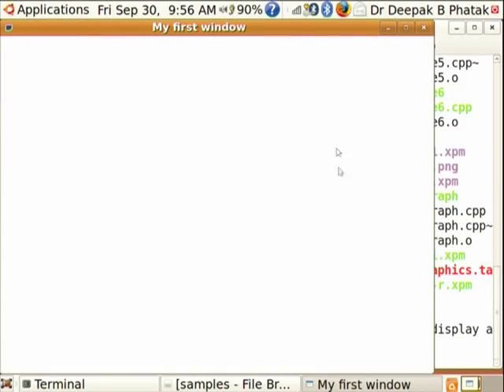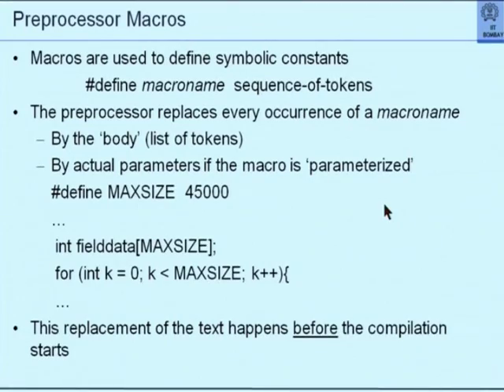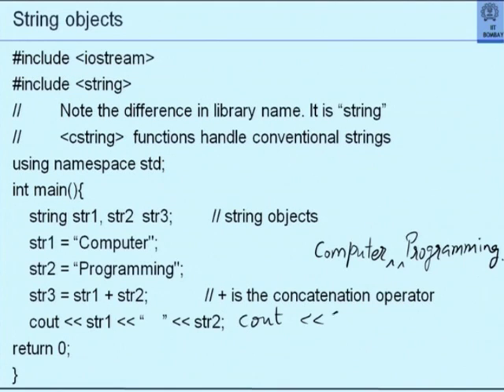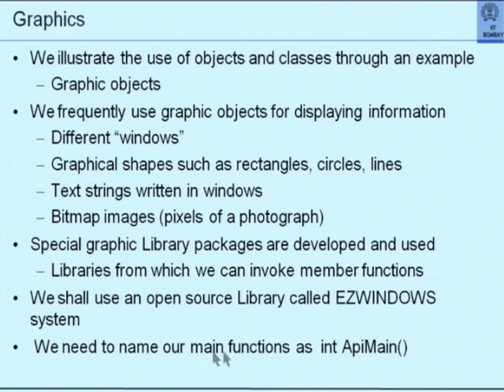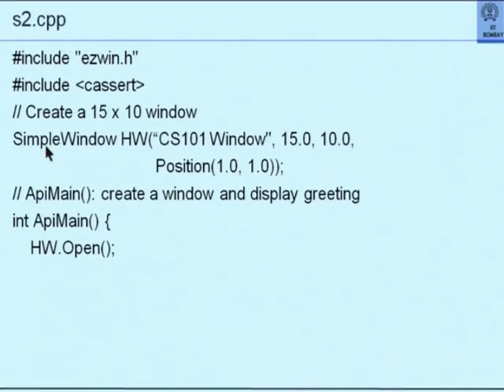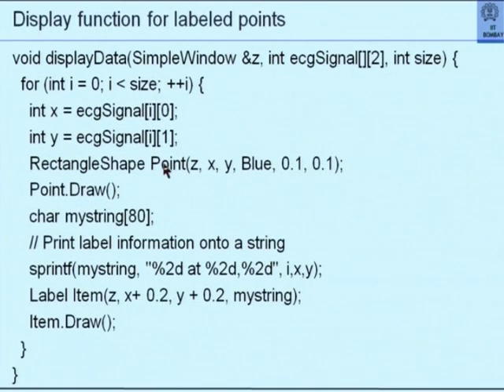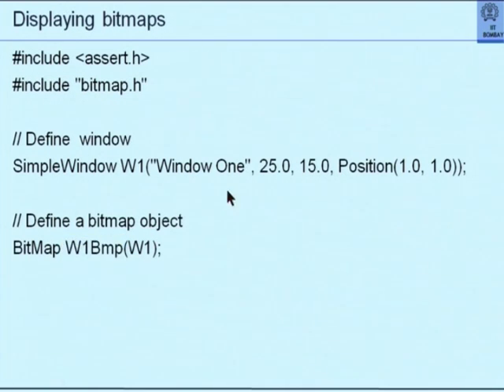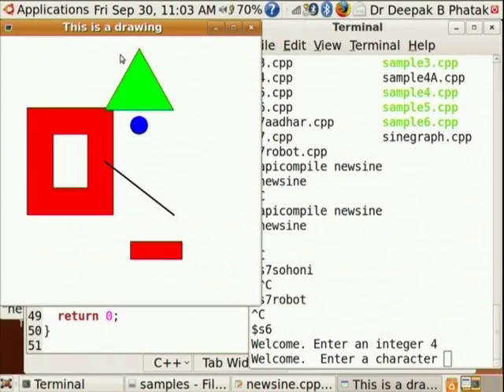CS101 L17 EzWindows and Other Object Classes